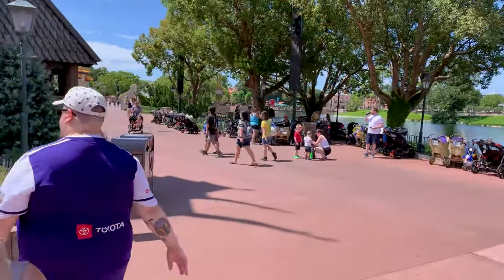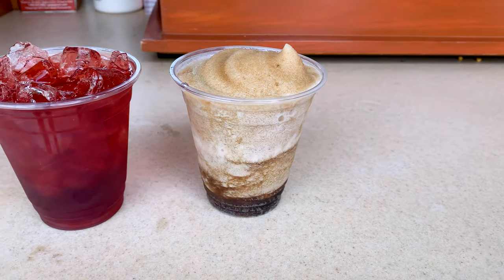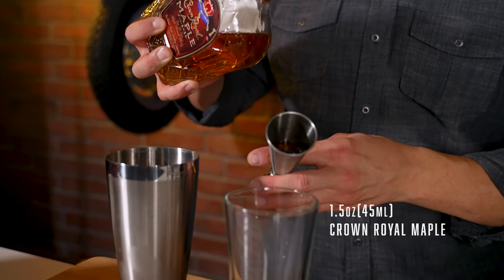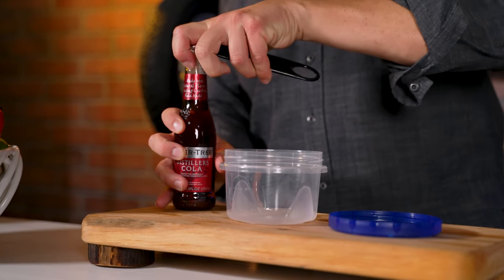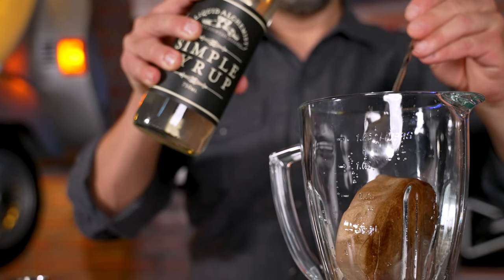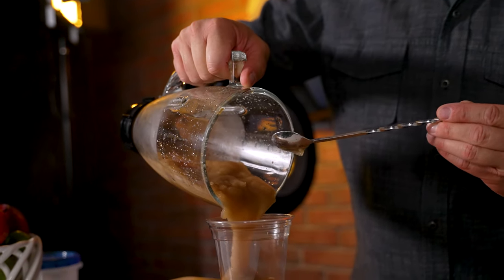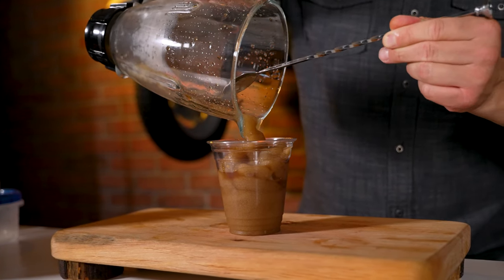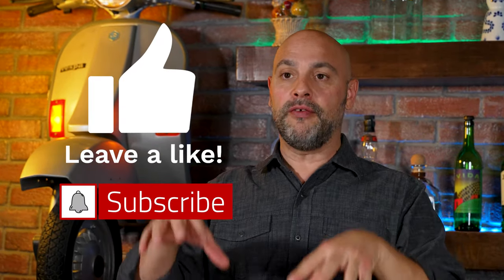Making Disney World's Canadian Cocktails! | Master Your Glass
After visiting Epcot in Disney Florida and Drinking around the World I have started this series where I make those drinks om MYG. So here you go!
@00:00 Bloopers
@00:11 Intro
@00:59 Travelling Canada
@02:20 Making The Ottawa Apple
@03:15 Making the Frozen Crown and Cola
@05:10 Tasting the Ottawa Apple
@05:52 Tasting the Frozen Crown and Cola
@06:23 If You Liked This Show

Links to Barware and Ingredients I used:

Ziploc Lidded 32 oz. Container

Boston Shaker Tin by Modern Mixologist

Libby Mixing Glass

Hawthorne Strainer by Modern Mixologist

Stainless Steel Bar Spoon

Liquid Alchemist Simple Syrup

Real Apple Puree

Oster 6642 12-Speed Blender

Ottawa Apple
1.5 oz. (45ml.) Crown Royal Maple Whisky
.5 oz. (15ml.) Real Apple infusion
3.5 oz. (105ml.) Cranberry juice.
Method (Shake and Strain): Add all the above ingredients with ice into a Shaker. Shake for roughly 10 seconds and strain over fresh ice into a rocks glass or plastic cup.
Garnish: None

Crown Royal Whisky With Frozen Cola
2 oz. (60ml) Crown Royal
1 small bottle Frozen Cola
¼ oz. Liquid Alchemist Simple Syrup
Method: Blend with a scoop of ice and serve in a Tall Glass or plastic or 14 oz. cup
Garnish: None
Serve into a 16 oz plastic cup

Epcot is home to the World Showcase, which consists of 11 pavilions representing countries from around the world, including Canada, the United Kingdom, France, Morocco, Japan, the United States, Italy, Germany, China, Norway and Mexico. At each pavilion, you can find attractions, dining, drinking and shopping relating to the country.

Canada in Epcot:
Drink:  From the Popcorn Cart in Canada, you can find a wide range of Canadian beers like Labatt Blue, Moosehead, La Fin Du Monde and St. Ambroise Oatmeal Stout and Apricot Wheat and the two drinks listed above!